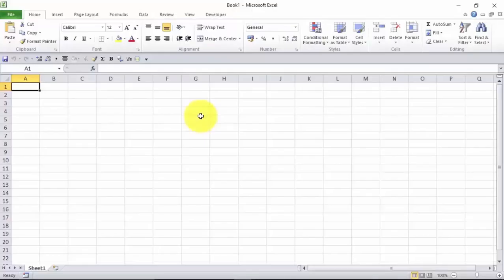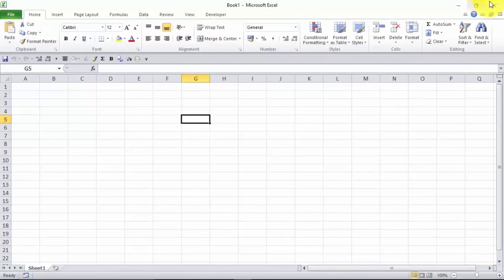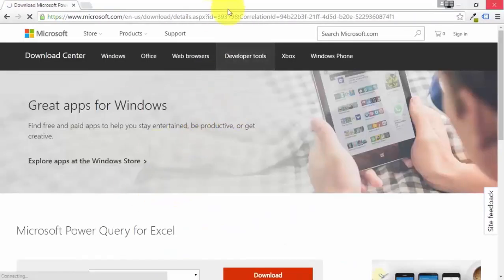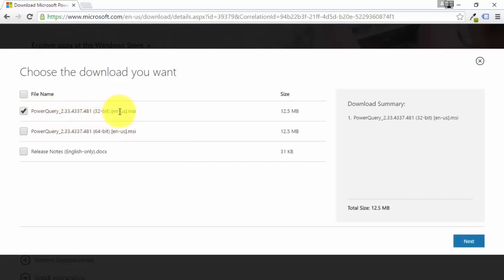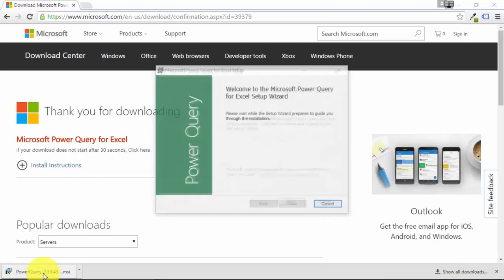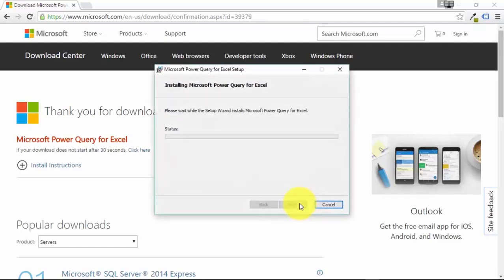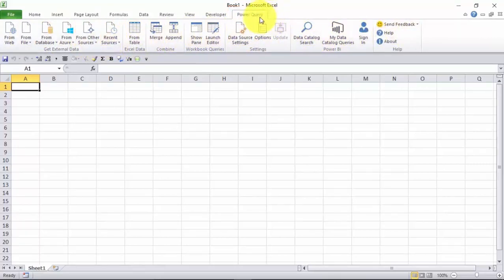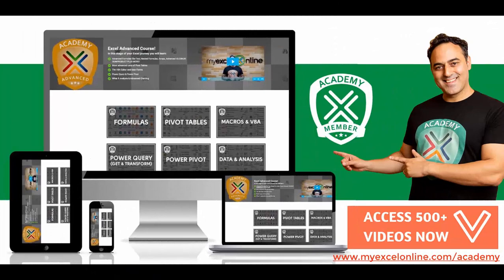How To Install Power Query in Excel 2010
How to Install Power Query in Excel 2010!  You can easily install Power Query in Excel 2010 with this tutorial.

Power Query is an add-in that was introduced in Excel 2013 by Microsoft and was that popular that they made it backward compatible with Excel 2010.

👨‍🏫 MyExcelOnline Academy Online Excel Courses 👇
1,000 Microsoft Excel video training tutorials & support covering Formulas, Macros, VBA, Pivot Tables, Power Query, Power Pivot, Power BI, Charts, Financial Modeling, Dashboards, Word, PowerPoint, Outlook, Access, OneNote, Teams & MORE...

101 Most Popular Formulas Paperback on Amazon
101 Ready To Use Macros Paperback on Amazon
101 Best Excel Tips & Tricks Paperback on Amazon

Cheers,

JOHN MICHALOUDIS
Chief Inspirational Officer & Microsoft MVP